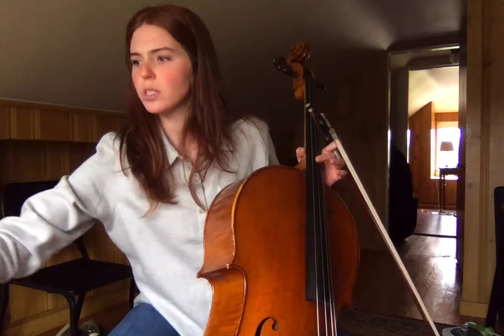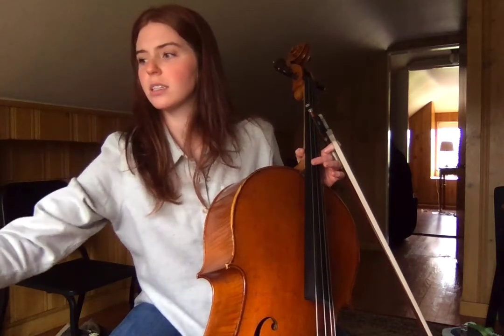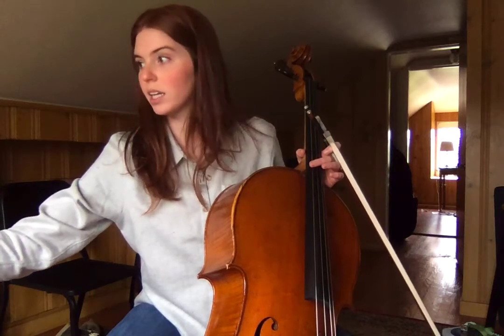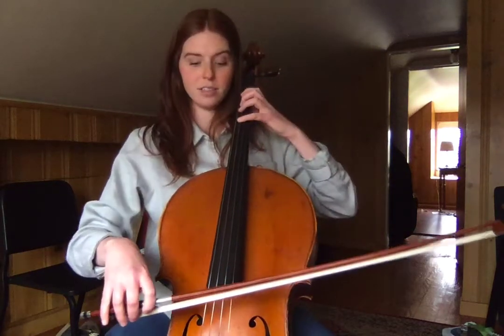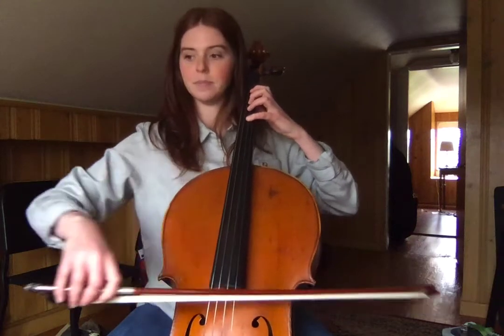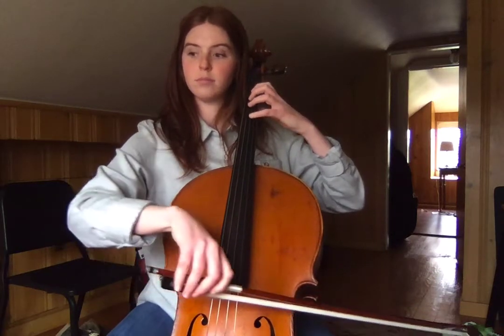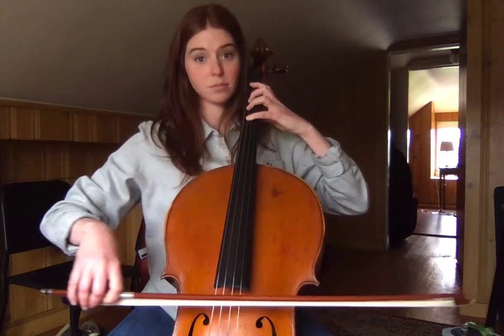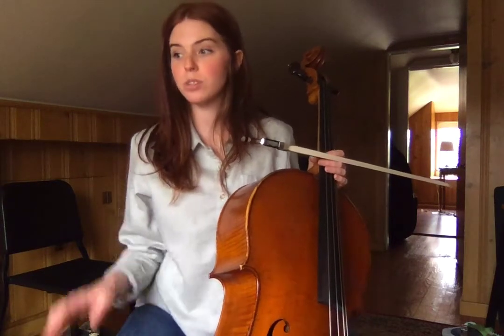6:45 Class: Extension experiments!